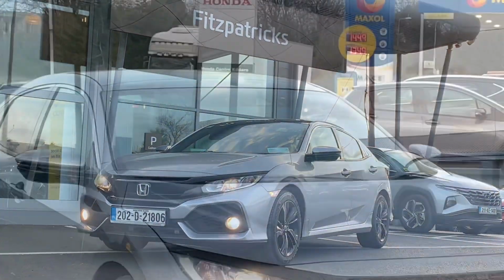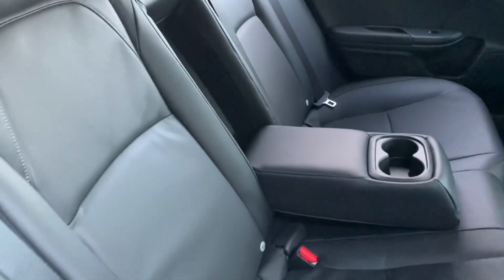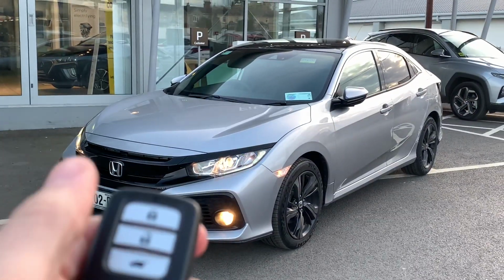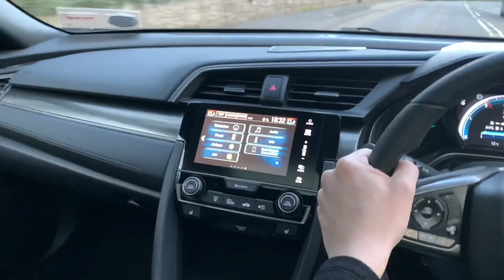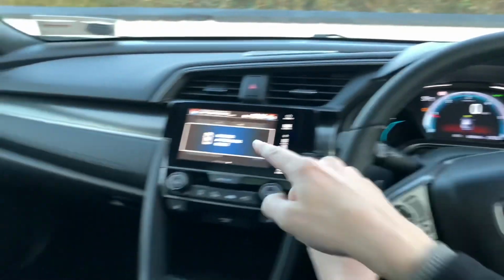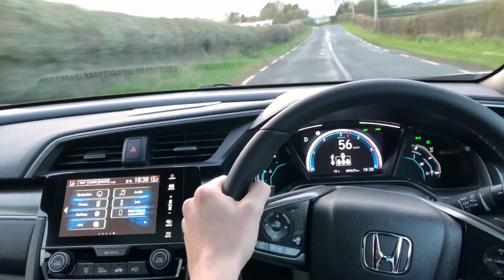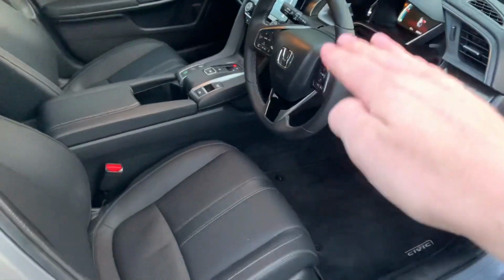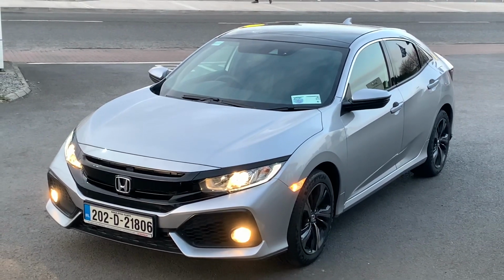Civic Diesel Premium Automatic 9 speed - test drive and walk around